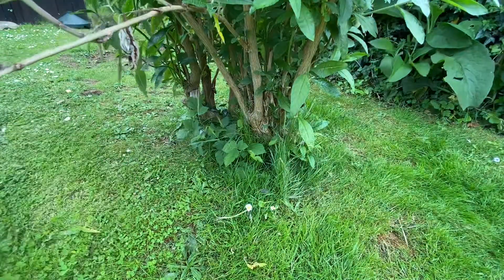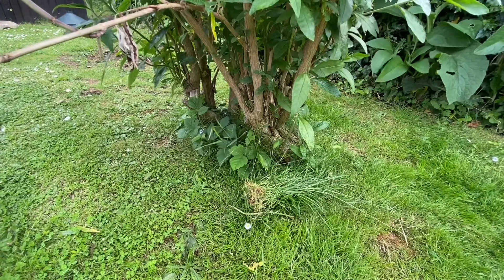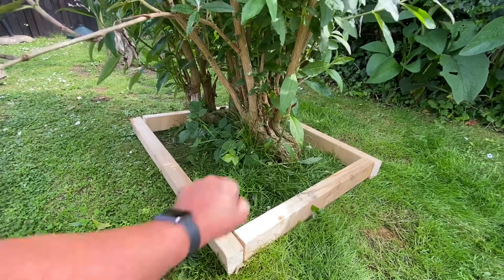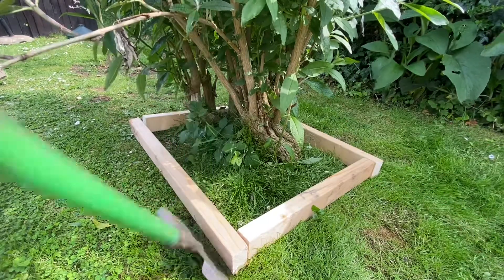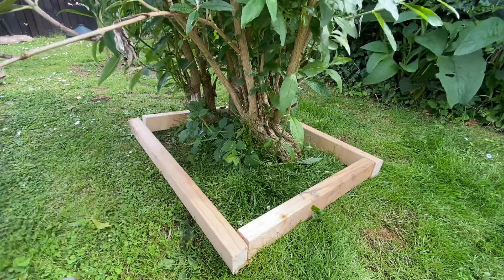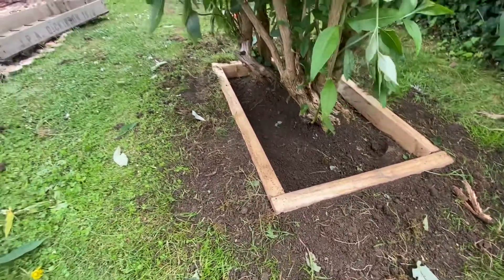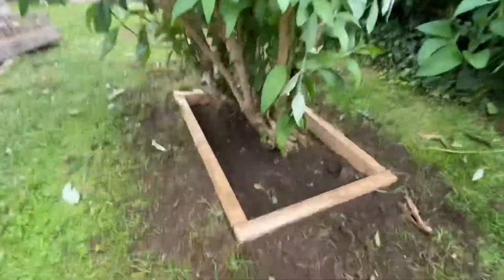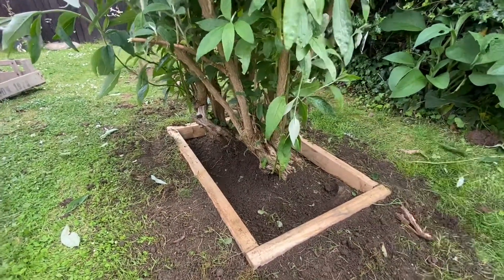Buddleia bush base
It’s time to clean up the base of the buddleia
With a clean base, it’s going to make weeding so mush easier for me. Also will make it look better as well, it’s now time to the rest of the bushes that are dotted around the garden.

Sound Recording
Recording
Editing